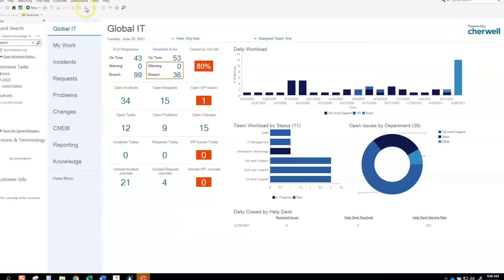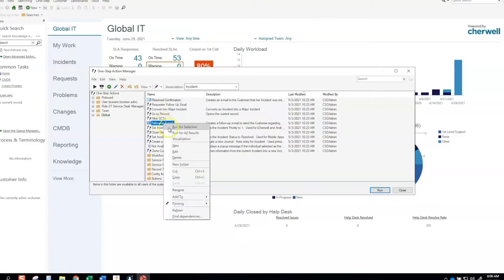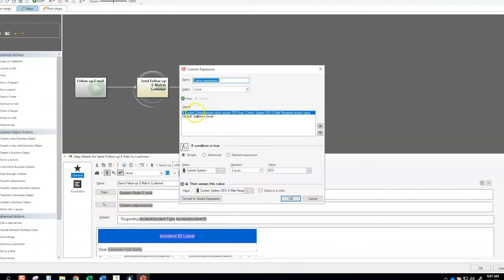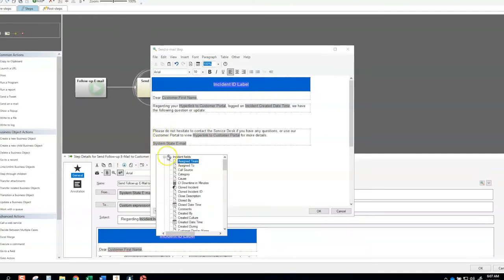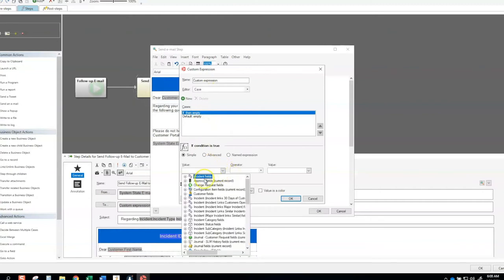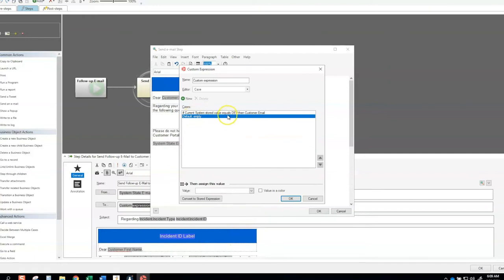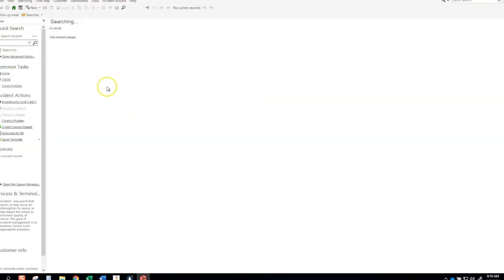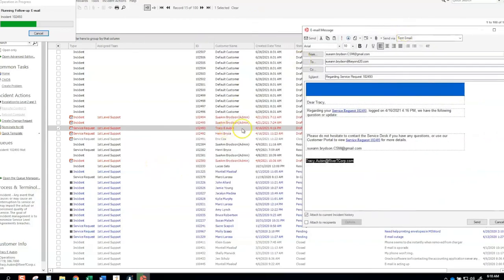How to View Email Recipients in a Cherwell DEV System